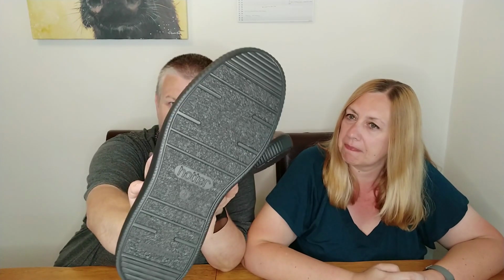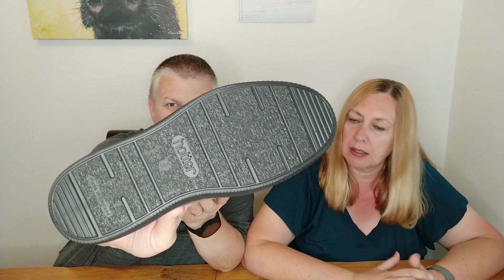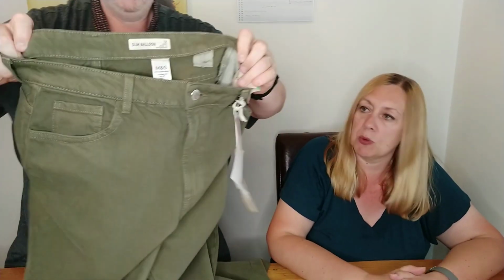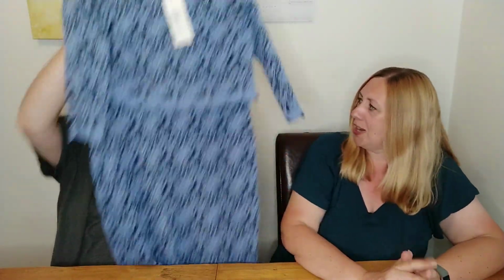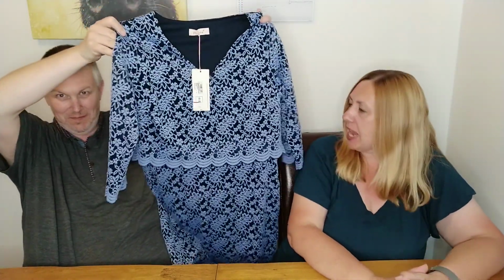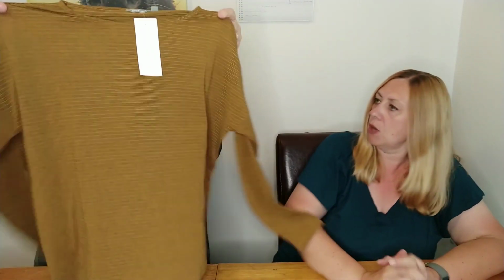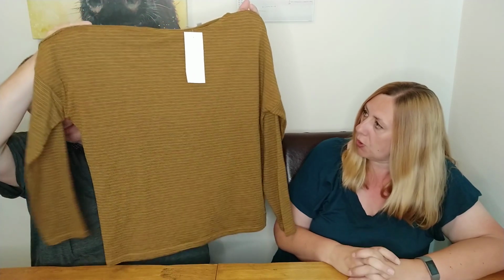Looking at Ski Jackets, Salomon shoes , Challenge update & clothing haul - UK eBay Reselling Couple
Welcome to our 21st Birthday £2000 Challenge video.

This week we update you on how the Ten Toys challenge and the Miss A challenge are going. Is Miss A still romping ahead? How many items have we gathered for the challenge?

We go on a spending spree buying more items for both challenges but who will have the best branded items and has anything actually sold this week.

Join us for the weekly research section where during the hottest week on record, we go through Ski jackets and discuss the brand Obermeyer, talk about Salomon outdoor adventure shoes and explain exactly what Gore-Tex is.

Come along for the ride if you think you can handle it Lol.

10 of Emily's toys from her childhood have been listed on eBay and when they sell, we will reinvest the profit, buying only clothes and shoes and our aim is to turn these 10 toys into at least £2000 so she can have a lovely holiday for her 21st birthday.

Join us for this year long challenge to see how much money we can make for her selling only clothes and shoes and how much will we learn on the way

We hope you enjoy our video and thank you so much for your support.

About us:

We are Paul & Marie a UK full time reselling couple.

We have sold online for many years, why not follow us for regular Auction pickups, Car boot sale hauls & Returns pallet deliveries.

Our weekly roundup videos will also include Ems Crafty Corner by EmsDenCo, our daughter Emily.

EmsDenCo
Etsy Store